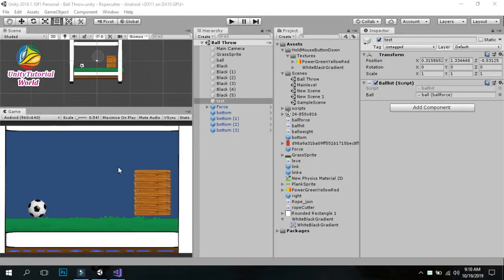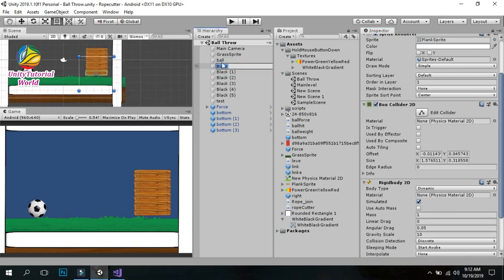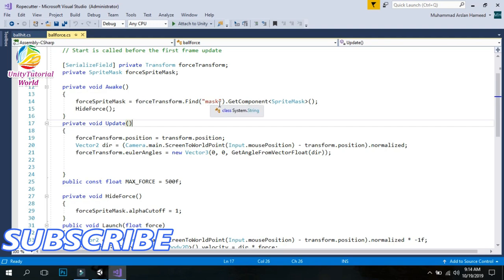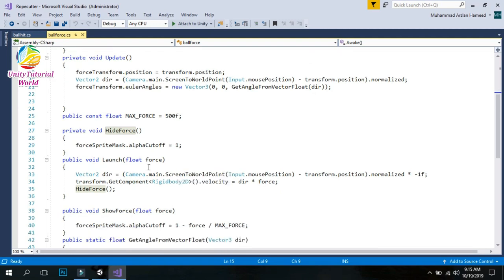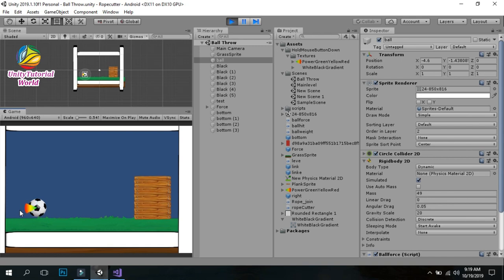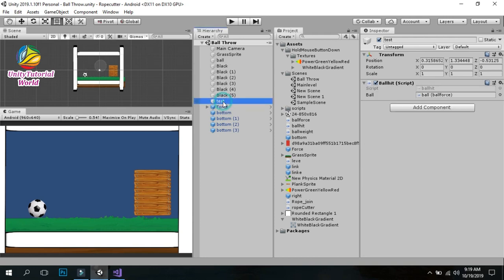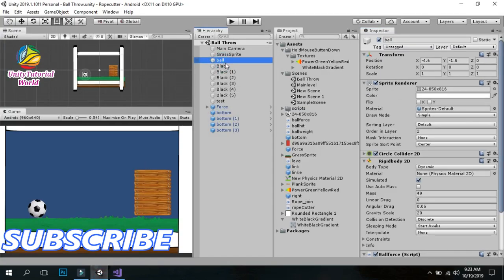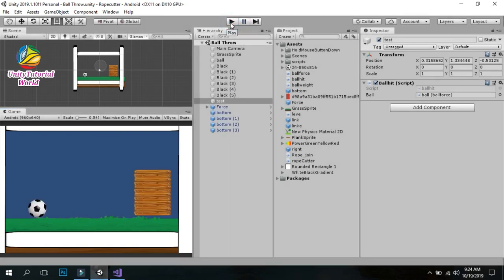How to add Force correctly | Unity Physics Hold Mouse Button Down in Unity (Throw Force)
Let's cover how to do a very simple How to add Force correctly  Hold Mouse Button Action as used for example in a Physics game to control Power.Unity force Metter - Pull release add force
Unity Tutorial - Press and Hold